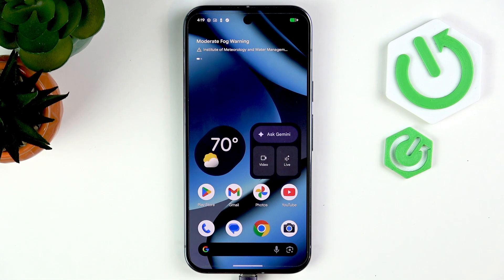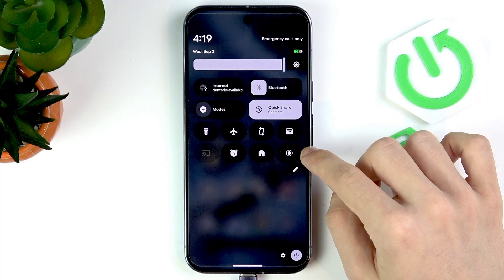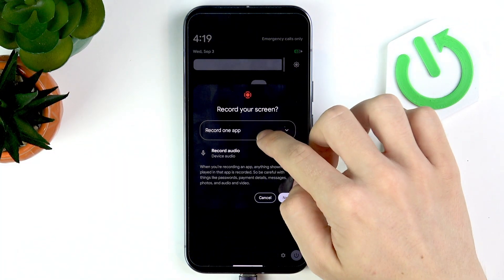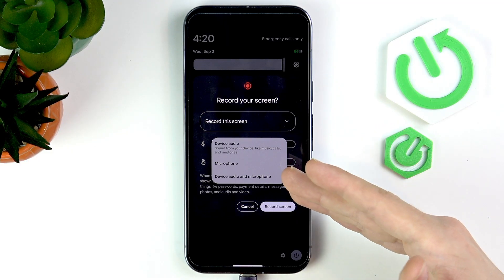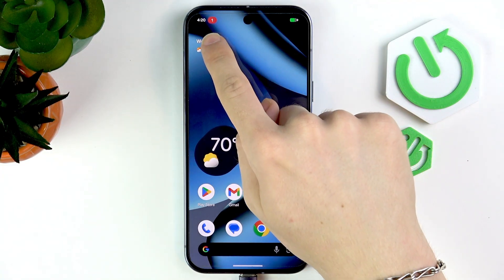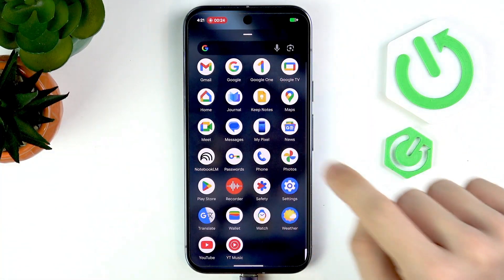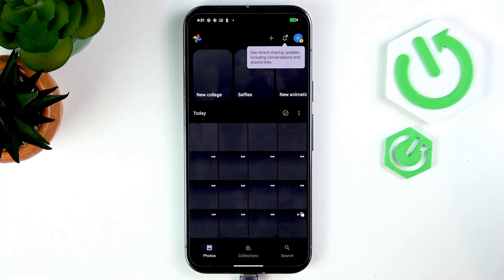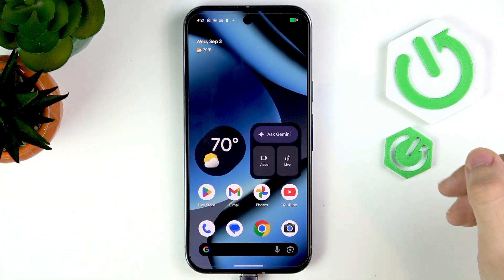How to Screen Record on Pixel 10 Pro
Learn how to screen record on your GOOGLE Pixel 10 Pro with this easy step-by-step video. We’ll show you how to access the screen record feature from the quick settings menu, add the screen record button if it’s missing, and choose between recording a single app or your entire screen. You’ll also discover how to record audio from your device, microphone, or both, and how to show touches on the screen for better tutorials or demonstrations. After recording, we’ll guide you on where to find your saved screen recordings in the Photos app. Whether you want to capture gameplay, save a video call, or create a tutorial, this guide will help you use the screen record function on your Pixel 10 Pro quickly and easily.

How to screen record on GOOGLE Pixel 10 Pro?
How to enable screen recording on GOOGLE Pixel 10 Pro?
Where are screen recordings saved on GOOGLE Pixel 10 Pro?

0:00 Introduction
0:07 Accessing Quick Settings
0:20 Adding the Screen Record Button
0:43 Choosing What to Record
1:09 Selecting Audio Options
1:26 Enabling Show Touches
1:34 Starting the Screen Recording
2:03 Stopping the Recording
2:12 Finding and Playing the Recording
2:44 Outro